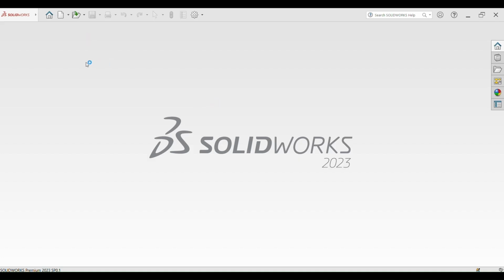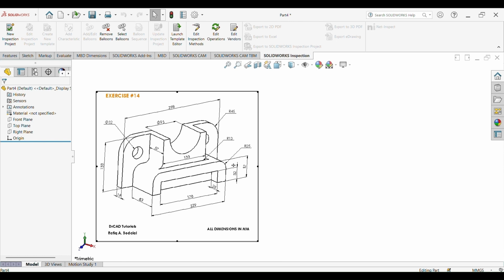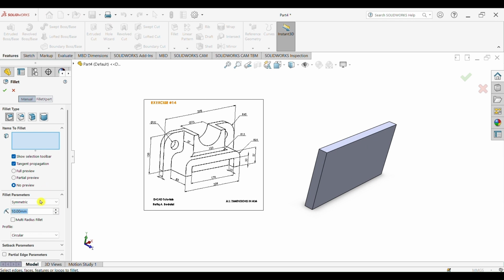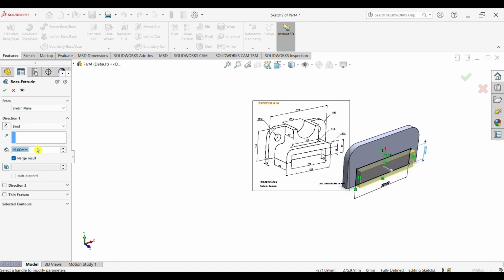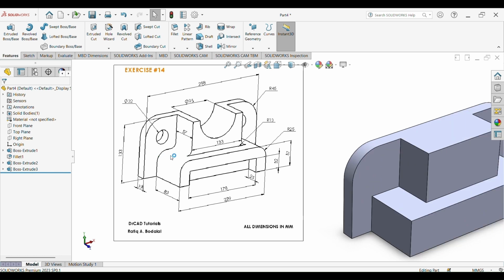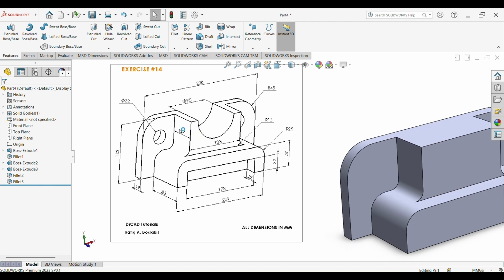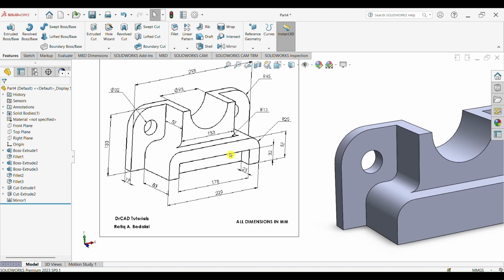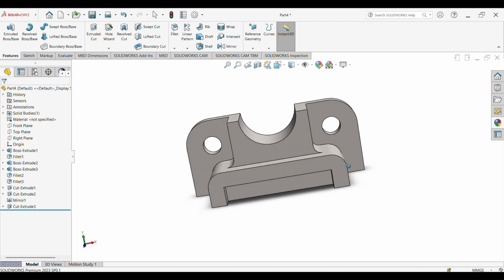SolidWorks Basic Tutorial Series (Exercise #14)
SolidWorks Basic Tutorial Series (Exercise #14) – Bearing Rest

In this step-by-step tutorial, we will guide you through the modeling of a Bearing Rest using SolidWorks.